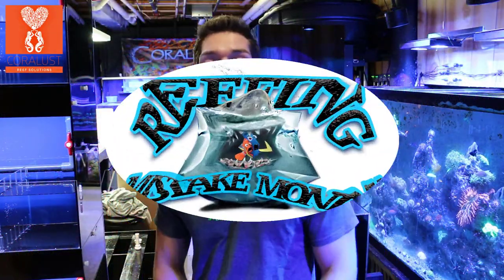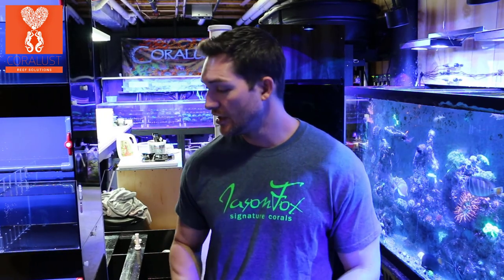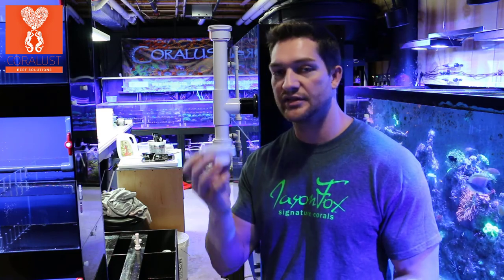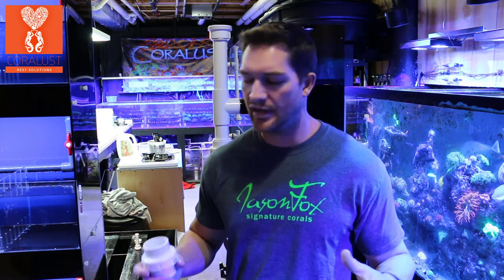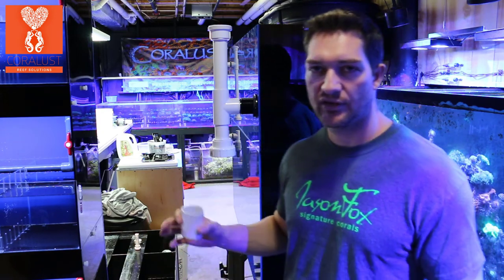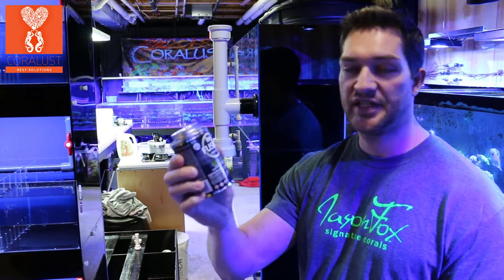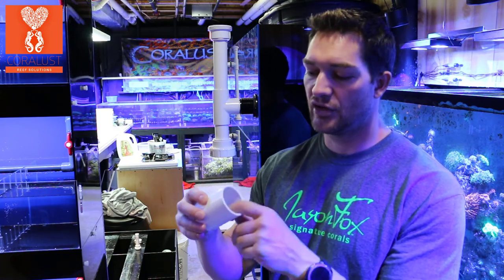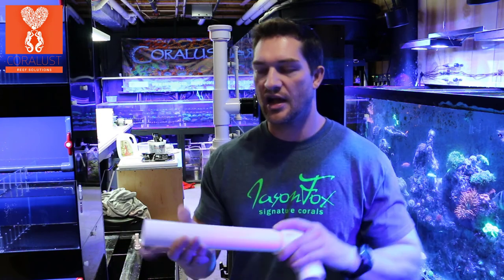Coralust Reefing Mistake Monday "Check your Plubing Before Gluing" week 3 September 25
This weeks Mistake Monday is all about plumbing and you are going to want to double check any fitting before gluing them together especially if those are unions or threaded fittings.